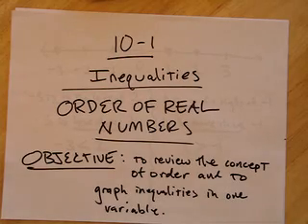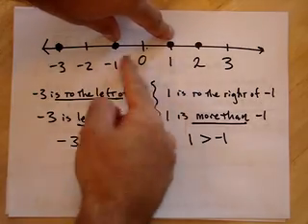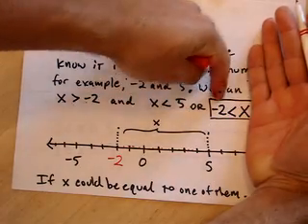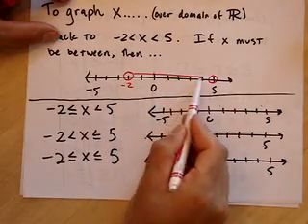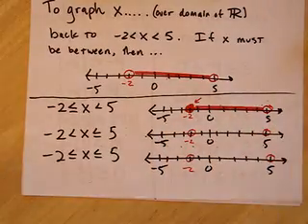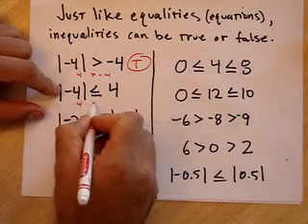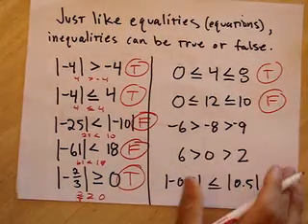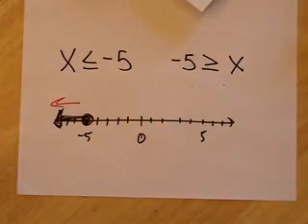10-1Inequalities-order on number line